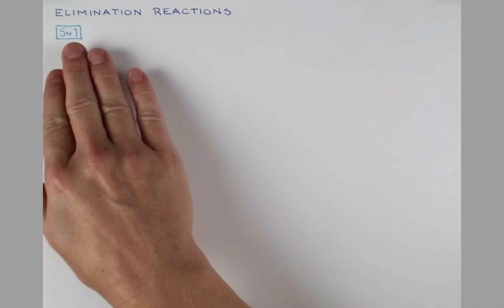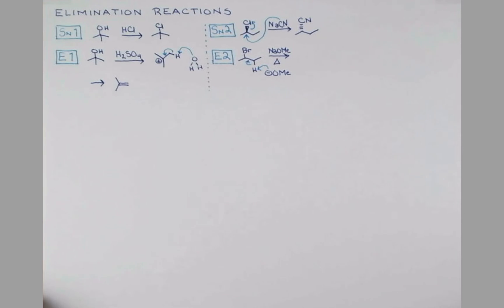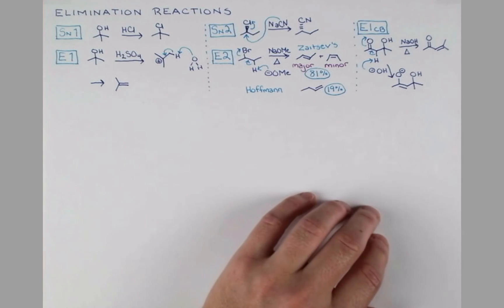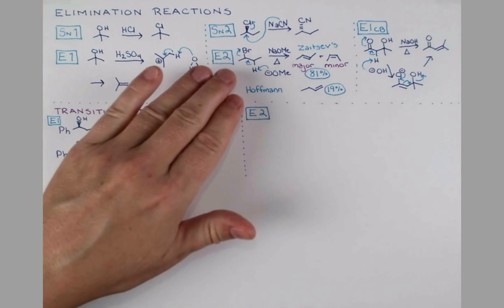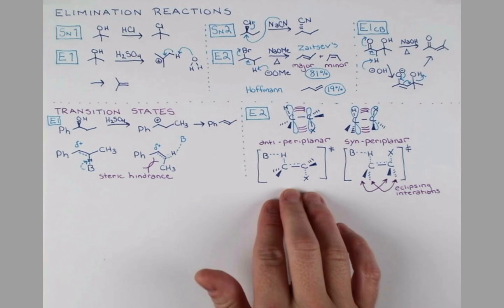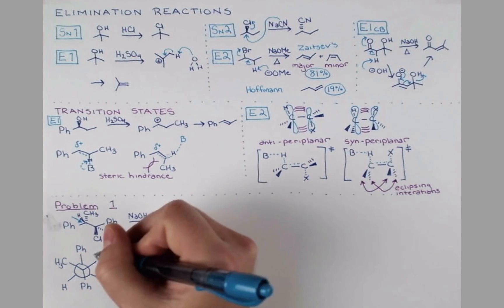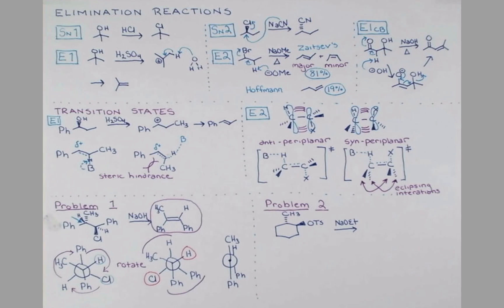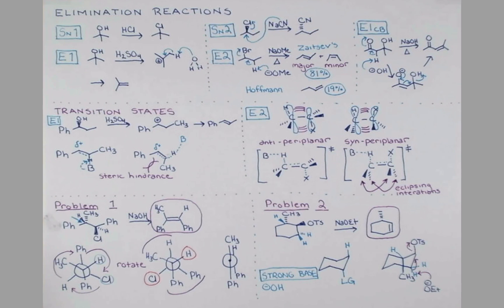Elimination reactions: E1, E2, and E1CB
The mechanisms of three elimination reactions, a deep look at the transition states and two E2 practice problems using Newman projections and chair conformations.